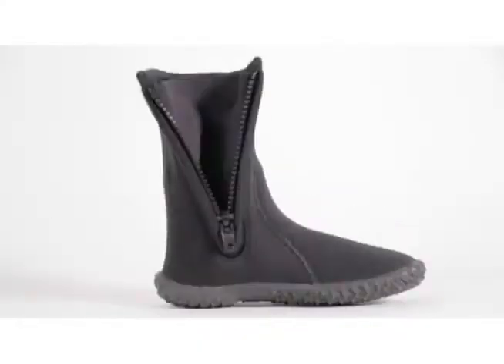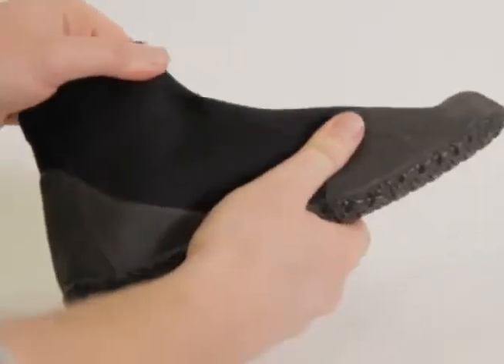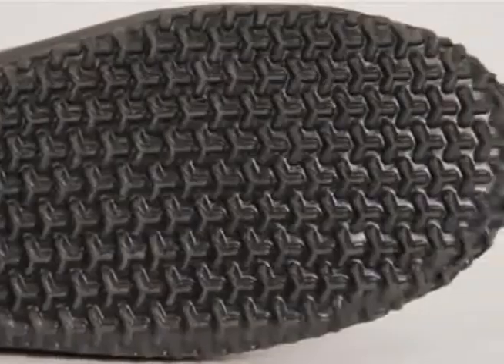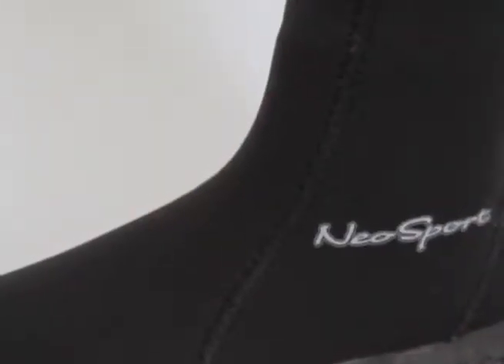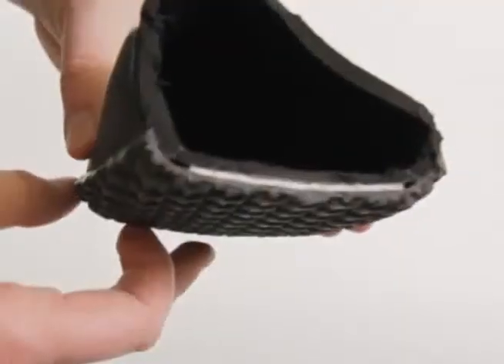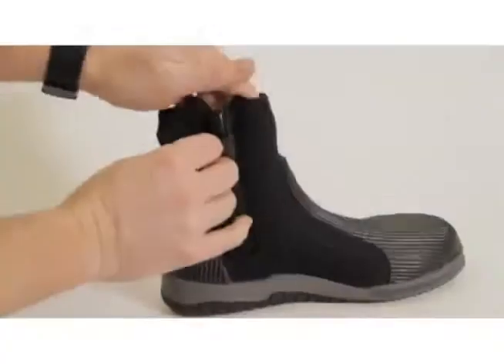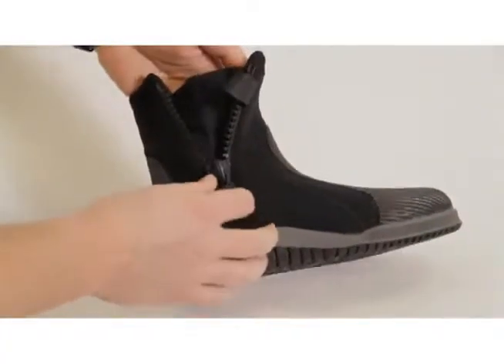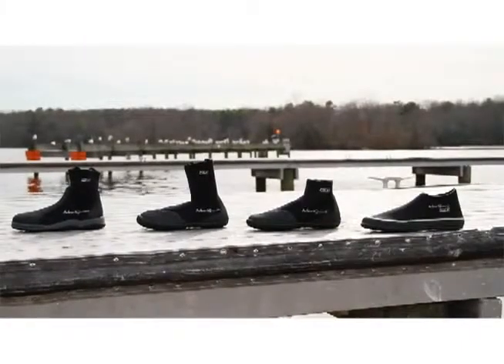Neosport's Dive Boot Line